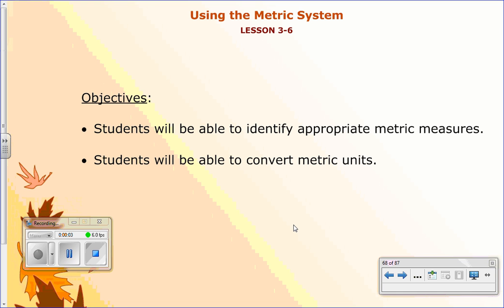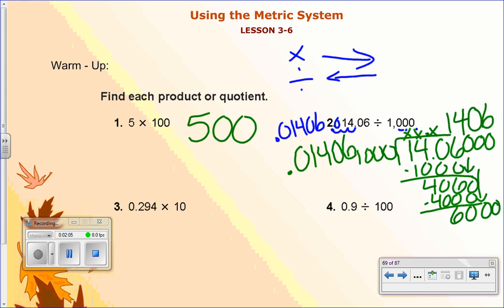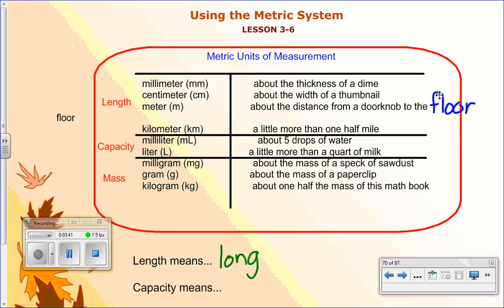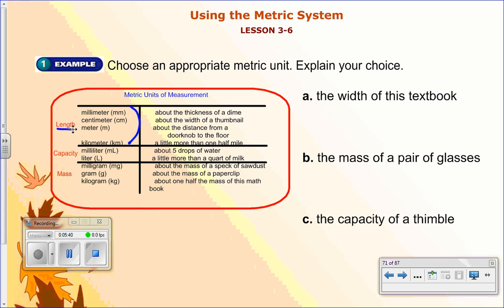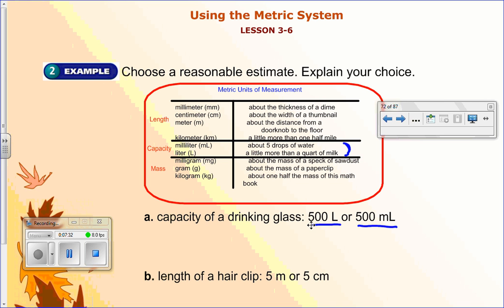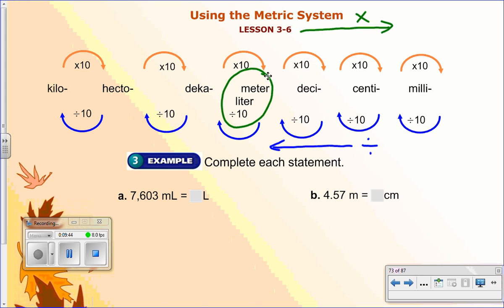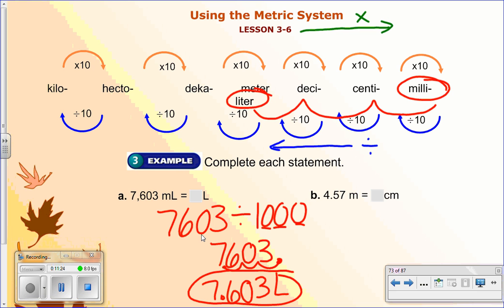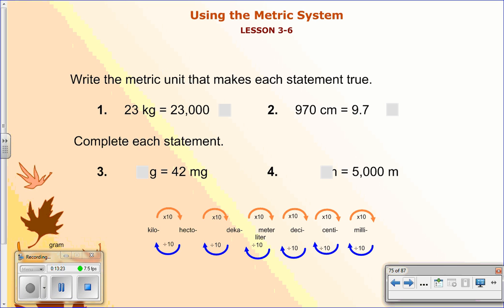3-6: The Metric System